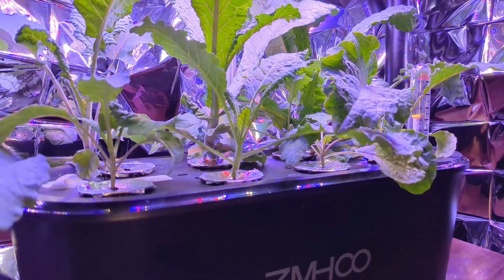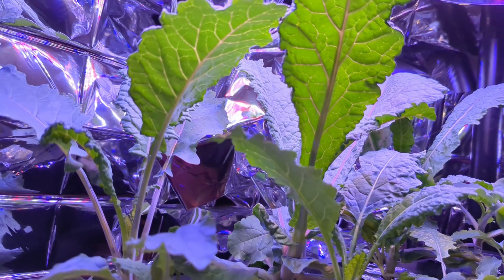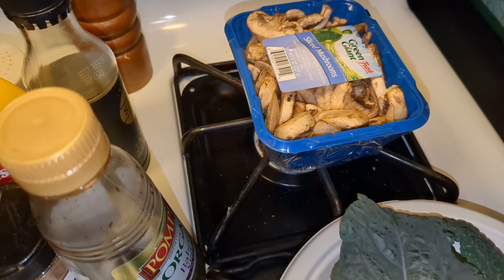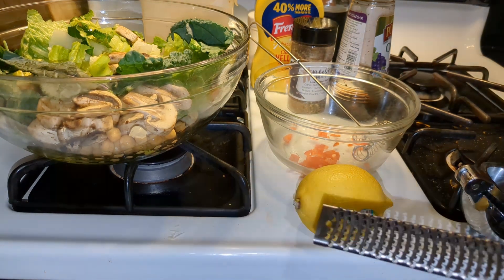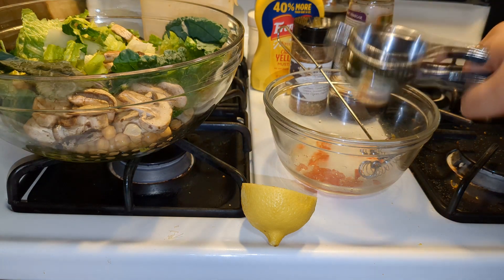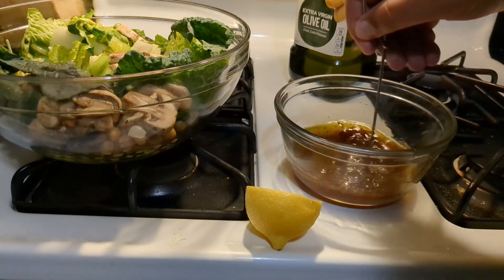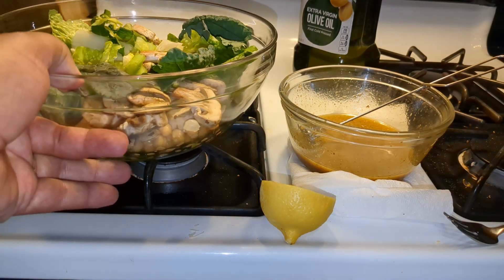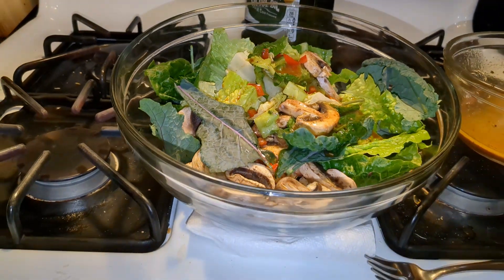Meatless Monday-Dazzling Blue Kale Salad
I decided to make a vegan salad for Meatless Monday, using
kale I grew hydroponically inside.